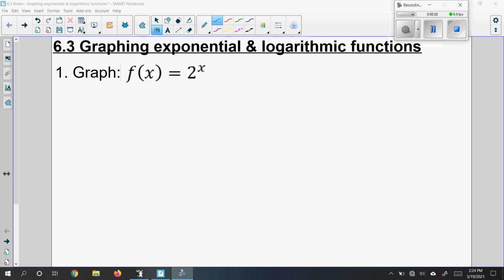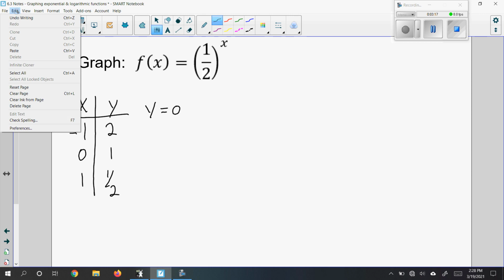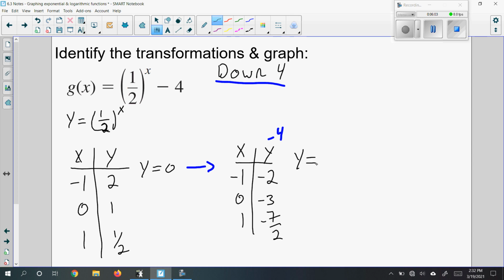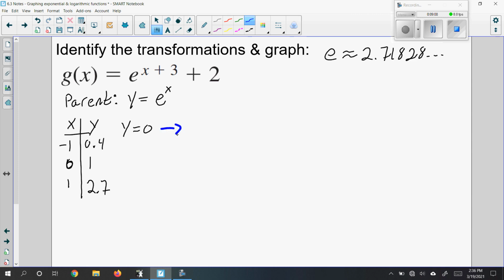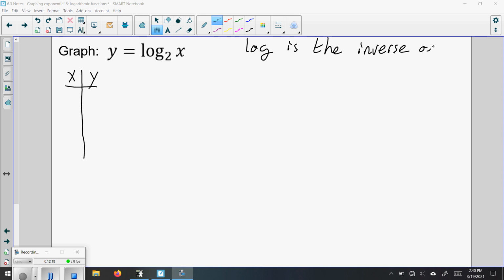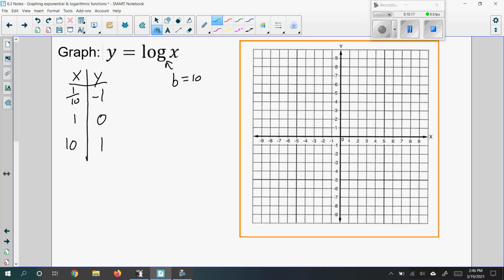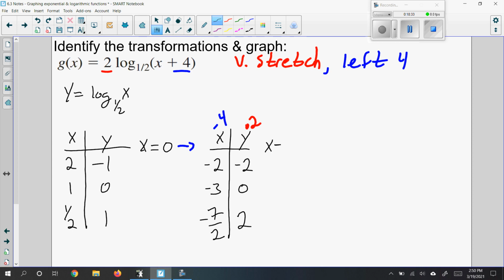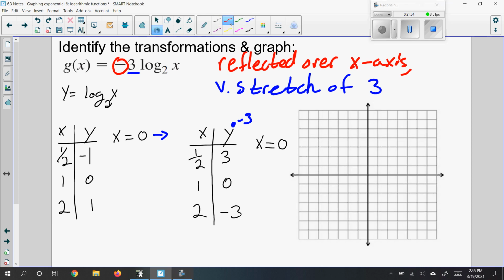6 3 Graphing exponential & log functions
graphing logarithmic and exponential functions